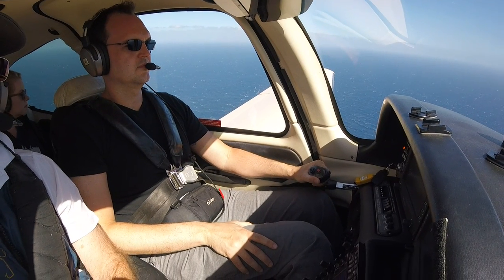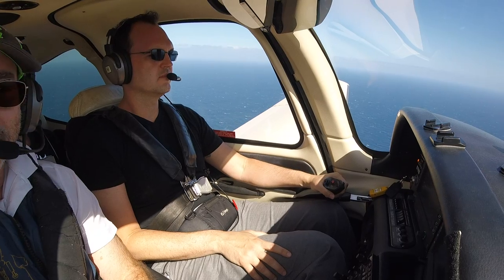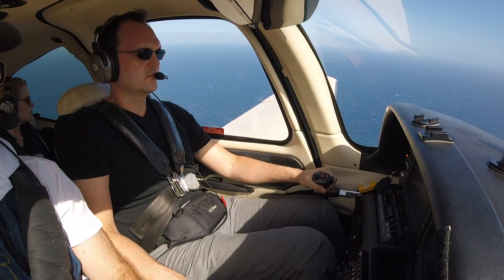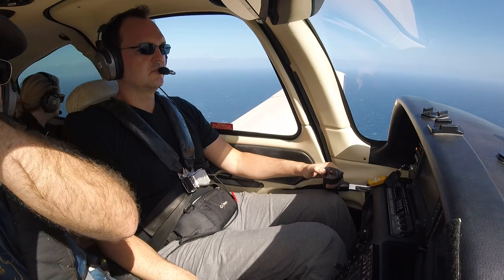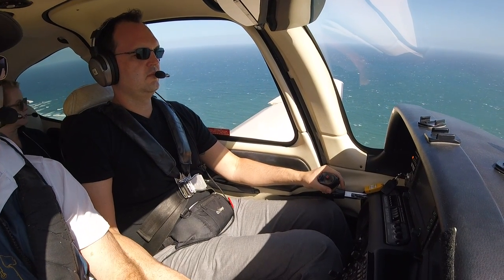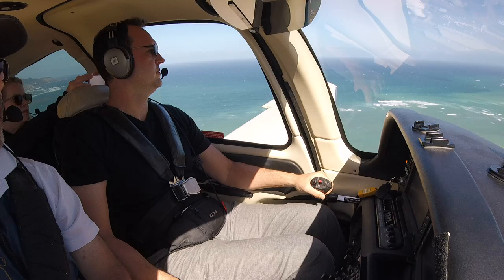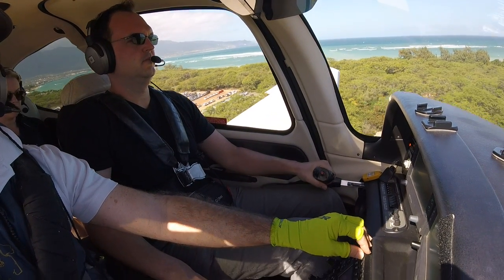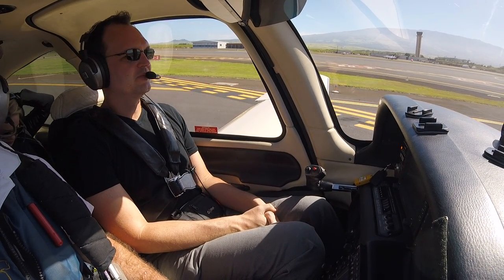Flight to Molokai: Landing at Kahului, Maui